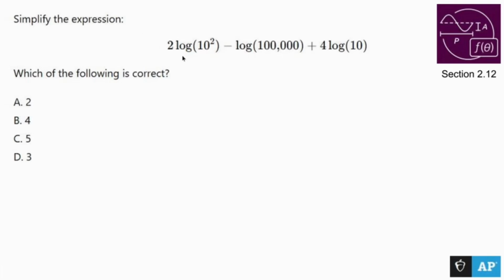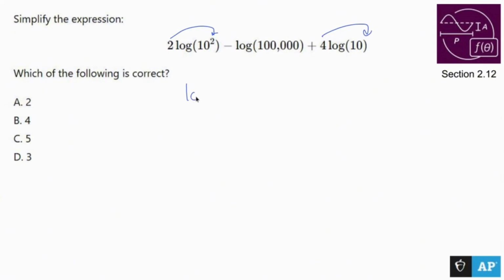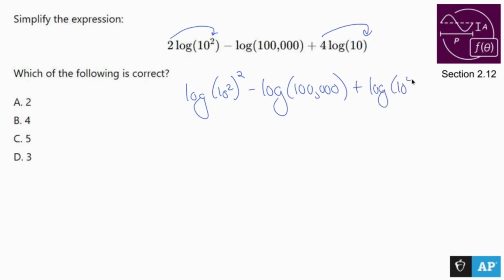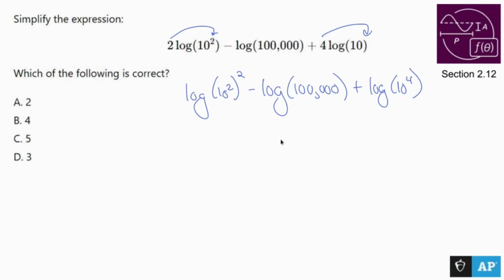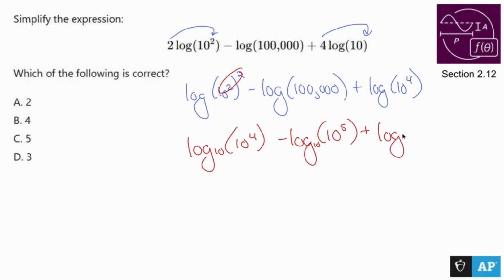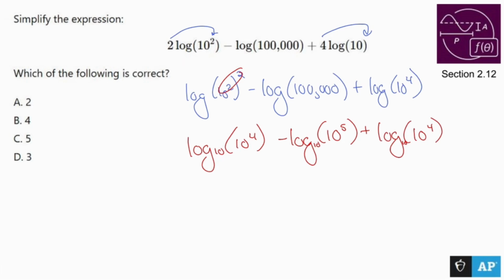AP Precalculus Section 2.12 Example: Evaluating "Log Base 10" Expressions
First, understand that a logarithm asks the question: “Ten raised to what power equals the number I am given?” You are looking for the exponent that makes the equation true.

To solve, start by identifying the number inside the logarithm. Think about powers of ten you know well. For example, ten to the first power is ten, ten squared is one hundred, ten cubed is one thousand, and so on. Match the given number to one of these powers of ten.

If the number inside the logarithm is not a simple power of ten, break it down into factors that are powers of ten, or use a calculator to find the exponent. This exponent you find is the value of the logarithm.

Always remember, the logarithm is asking for the exponent that gives you the original number when ten is raised to it.

1.1 Change in Tandem
1.2 Rates of Change
1.3 Rates of Change in Linear and Quadratic Functions
1.4 Polynomial Functions and Rates of Change
1.5 Polynomial Functions and Complex Zeros
1.6 Polynomial Functions and End Behavior
1.7 Rational Functions and End Behavior
1.8 Rational Functions and Zeros
1.9 Rational Functions and Vertical Asymptotes
1.10 Rational Functions and Holes
1.11 Equivalent Representations of Polynomial and Rational Expressions
1.12 Transformations of Functions
1.13 Function Model Selection and Assumption Articulation
1.14 Function Model Construction and Application
2.1 Change in Arithmetic and Geometric Sequences
2.2 Change in Linear and Exponential Functions
2.3 Exponential Functions
2.4 Exponential Function Manipulation
2.5 Exponential Function Context and Data Modeling
2.6 Competing Function Model Validation
2.7 Composition of Functions
2.8 Inverse Functions
2.9 Logarithmic Expressions
2.10 Inverses of Exponential Functions
2.11 Logarithmic Functions
2.12 Logarithmic Function Manipulation
2.13 Exponential and Logarithmic Equations and Inequalities
2.14 Logarithmic Function Context and Data Modeling
2.15 Semi-log Plots
3.1 Periodic Phenomena
3.2 Sine, Cosine, and Tangent
3.3 Sine and Cosine Function Values
3.4 Sine and Cosine Function Graphs
3.5 Sinusoidal Functions
3.6 Sinusoidal Function Transformations
3.7 Sinusoidal Function Context and Data Modeling
3.8 The Tangent Function
3.9 Inverse Trigonometric Functions
3.10 Trigonometric Equations and Inequalities
3.11 The Secant, Cosecant, and Cotangent Functions
3.12 Equivalent Representations of Trigonometric Functions
3.13 Trigonometry and Polar Coordinates
3.14 Polar Function Graphs
3.15 Rates of Change in Polar Functions

/ nickperich

Nick Perich
Norristown, Pa